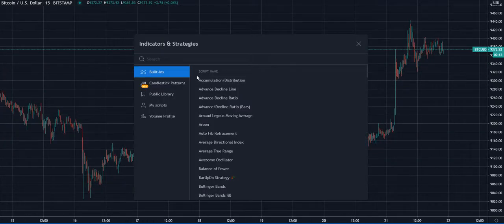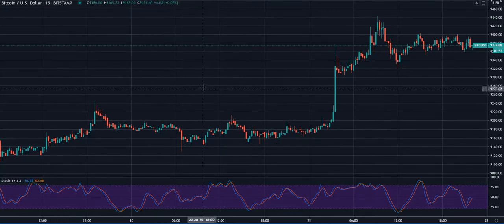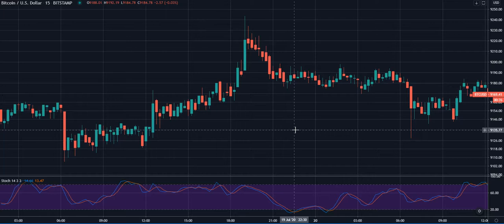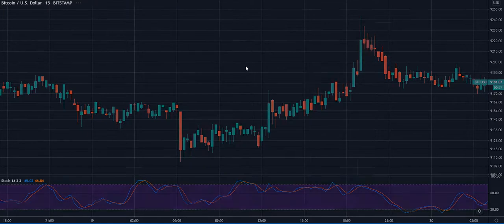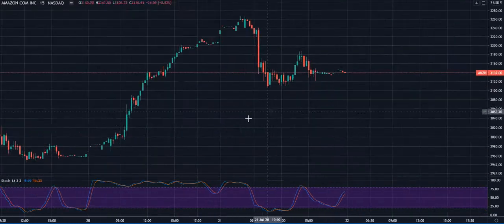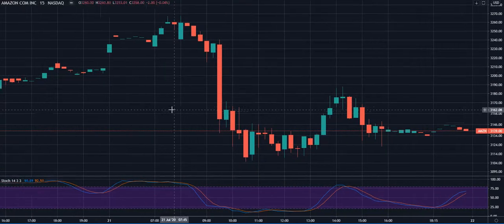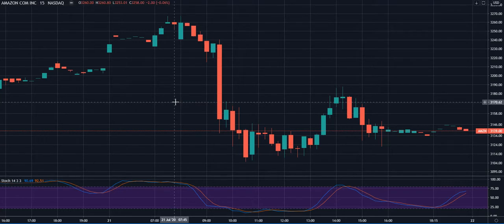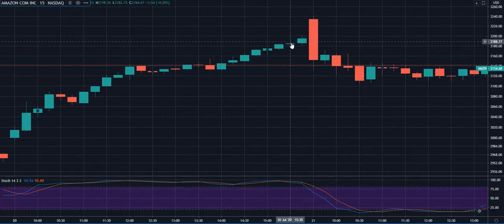Equity Sense - Stochastics